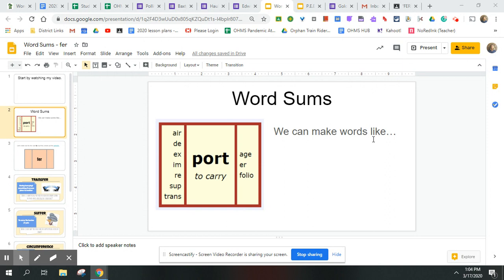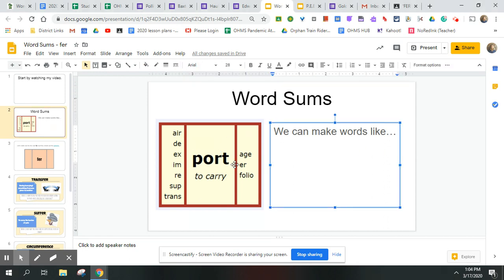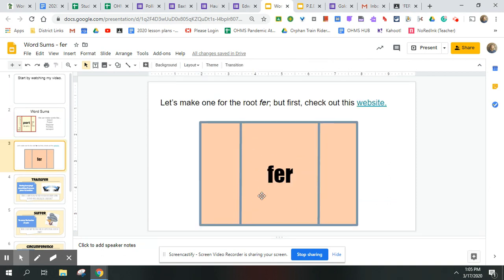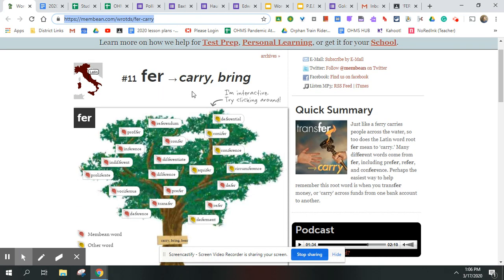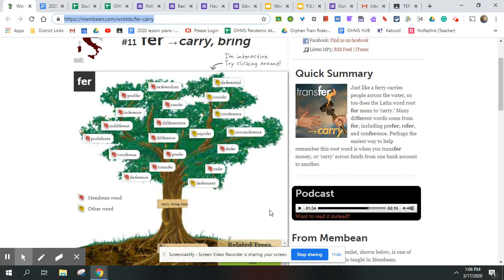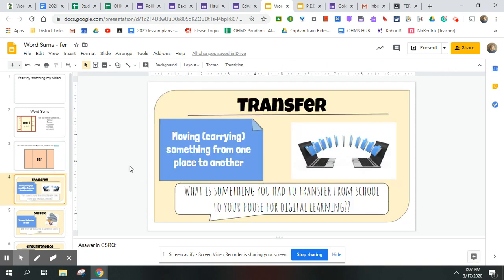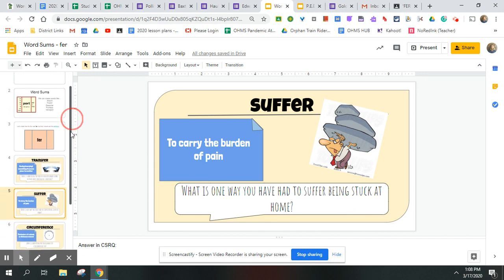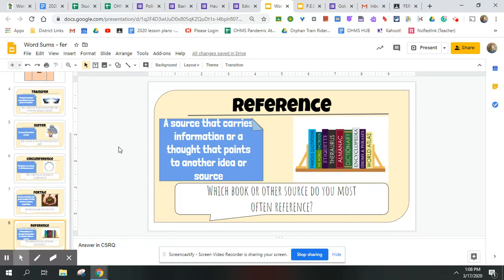Untitled: Mar 17, 2020 1:09 PM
Word Sums FER